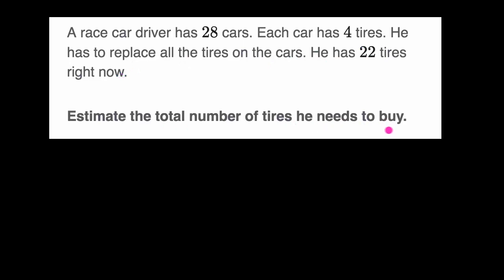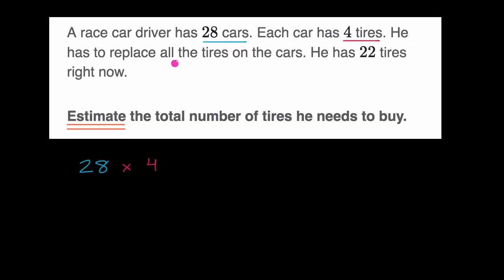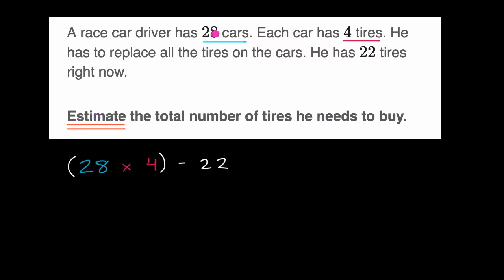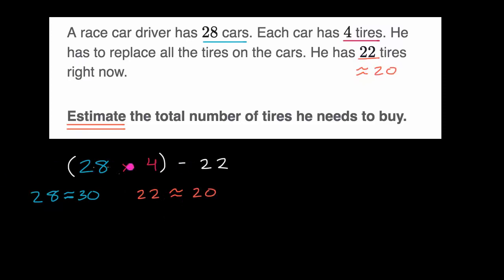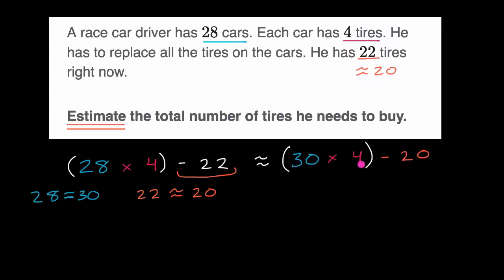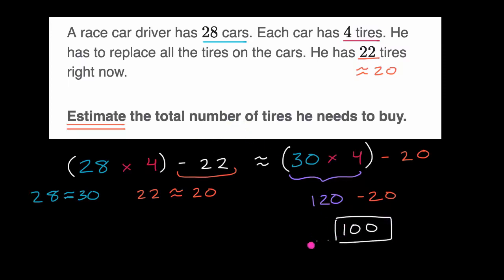Math Grade 3 - 2 step estimation word problems